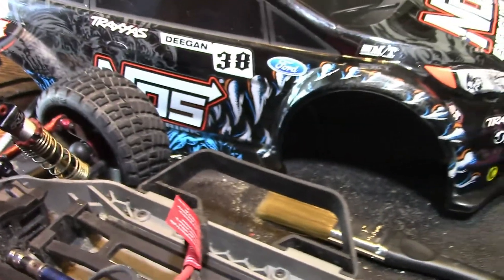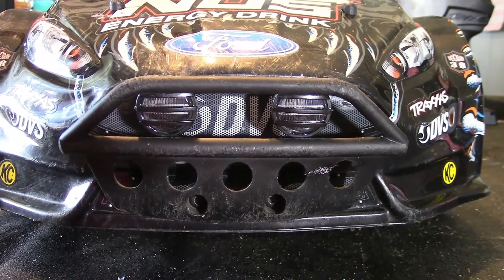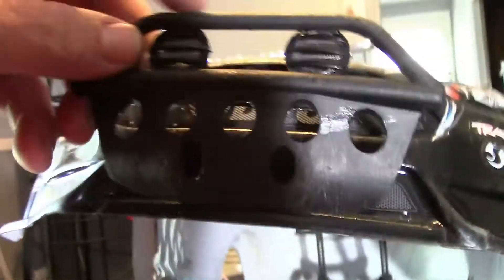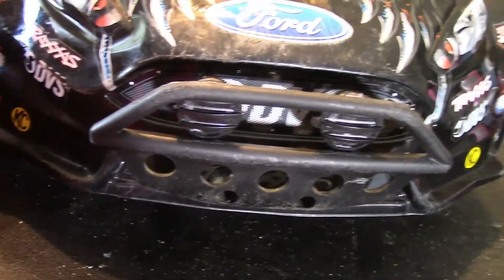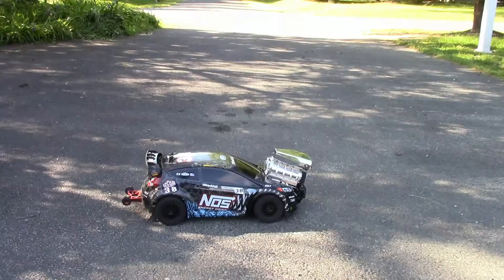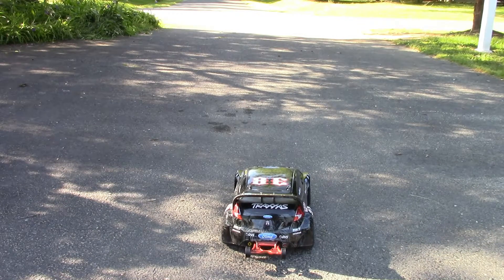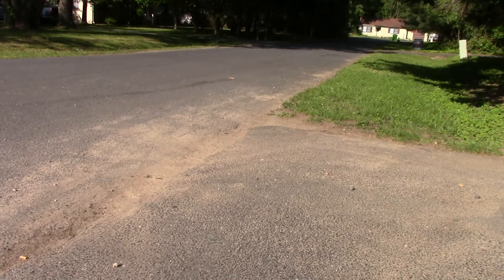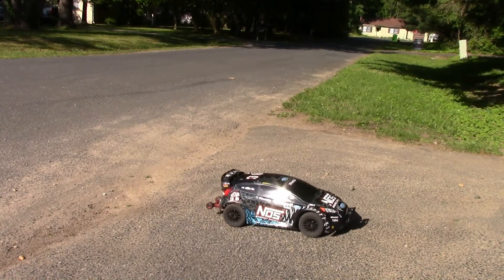Deegan Rally Run with Traxxas Sway Bars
This run is the Deegan Rally car with all the upgrades and Traxxas Slash 4x4 sway bars. The sway bars worked awesome and are a must IMO when running this much power and speed. Put in the comment what part you want and if your the subscriber that wins...you will get it FREE!